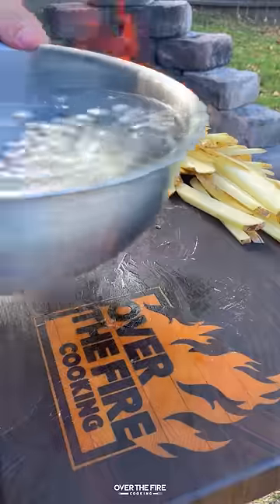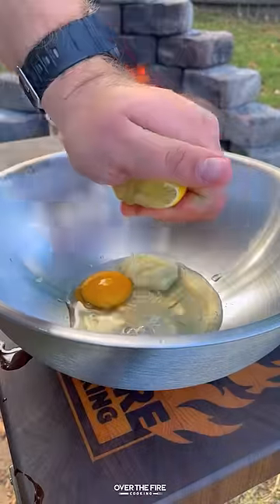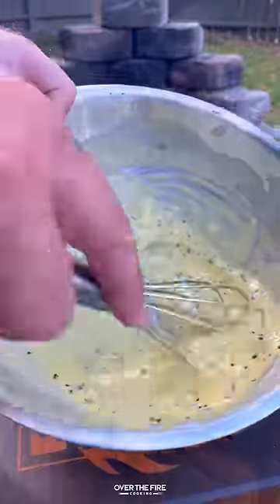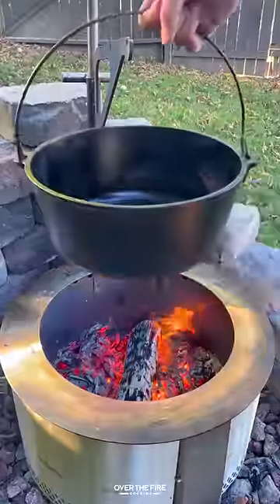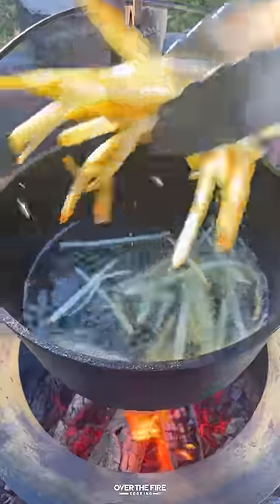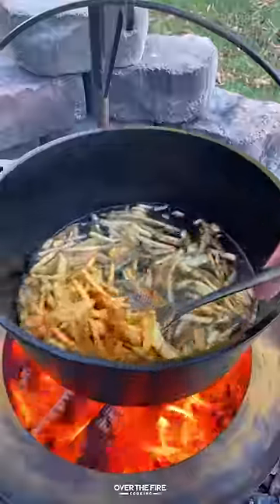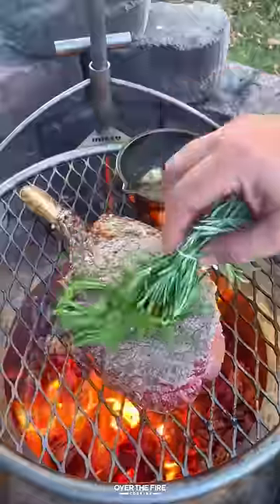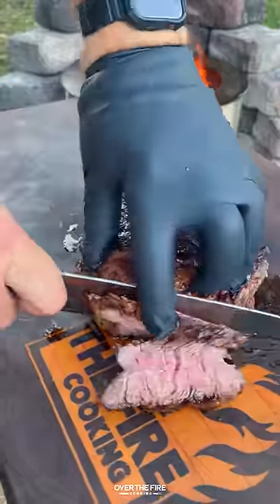Grilled Ribeye with Beef Tallow Fries Recipe | Over The Fire Cooking by Derek Wolf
Grilled Ribeye with Beef Tallow Fries are the perfect combo! 🥩🍟🔥

Today I am making this epic Grilled Ribeye with Beef Tallow Fries. Going to start by scoring the outside of the ribeye to help develop a nice crust, then dry brine in the fridge. Next, we will thinly slice up some fries and fry them in that Wagyu Beef Tallow! They smelled amazing so you know they tasted amazing. Grilled up the steak over the coals basting in a garlic infused beef tallow with an herb brush. This came out so freakin delicious! 👍 🍻